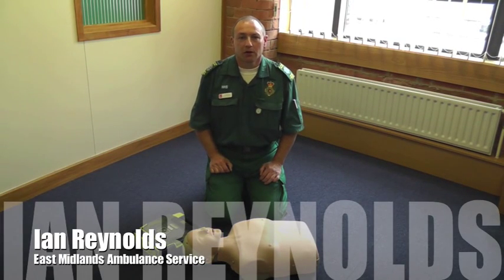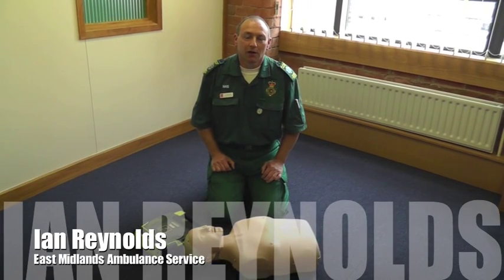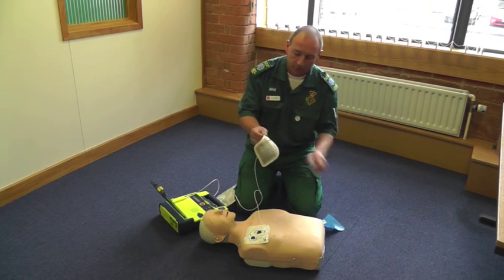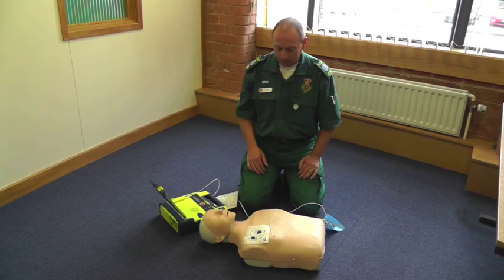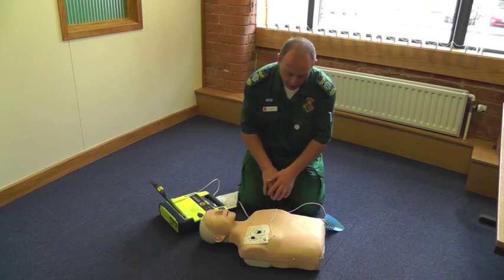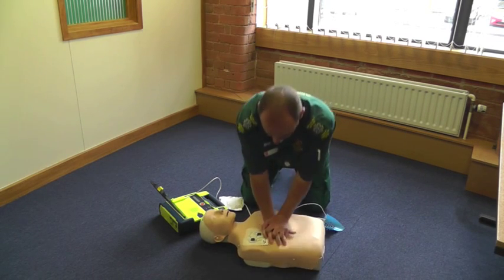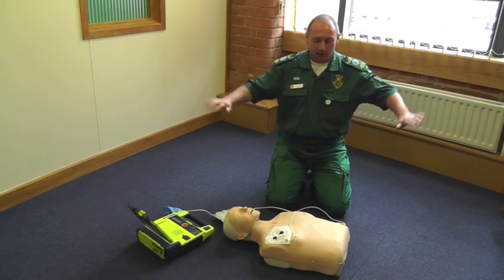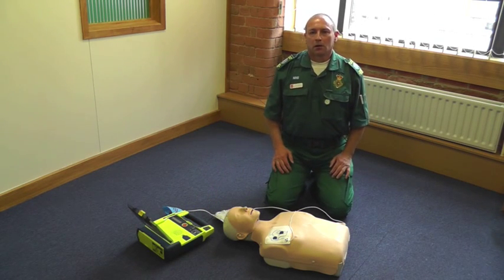How to use a public access defibrillator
Leicestershire Police, East Midlands Ambulance Service and The Community Heartbeat Trust (CHT) are working together to save lives in the community.

Public access Automated External Defibrillators (AEDs) have been installed at Police stations across Leicester, Leicestershire and Rutland, making them accessible to local people, at any time of the day.

AEDs are used when someone has gone into cardiac arrest i.e. when the heart stops pumping blood around the body. The defibrillator gives the heart an electric shock to allow effective cardiac rhythm to be re-established.